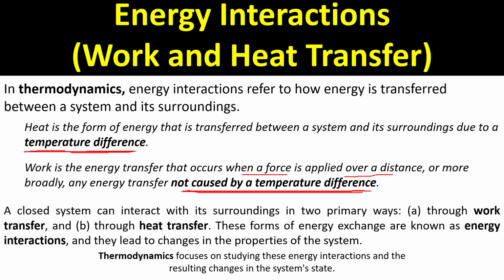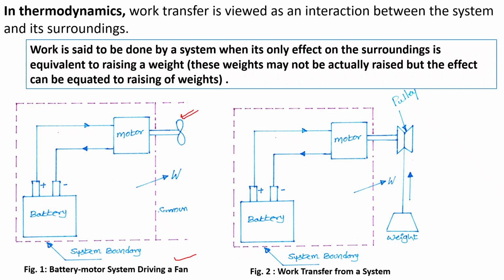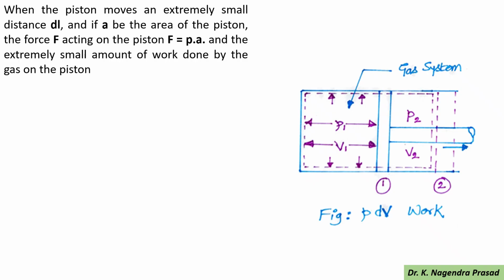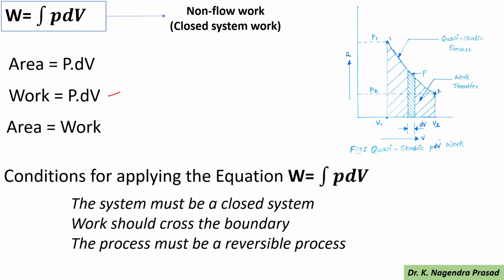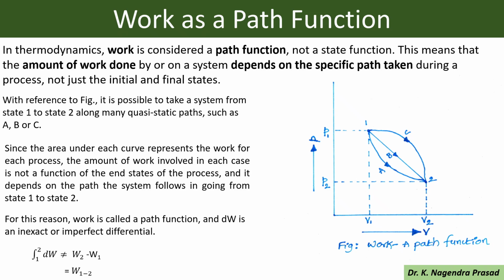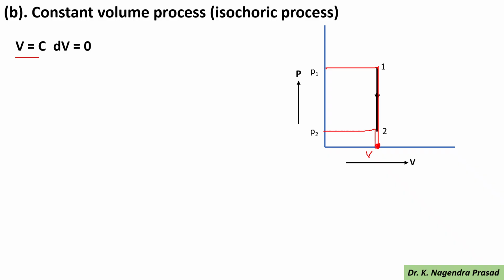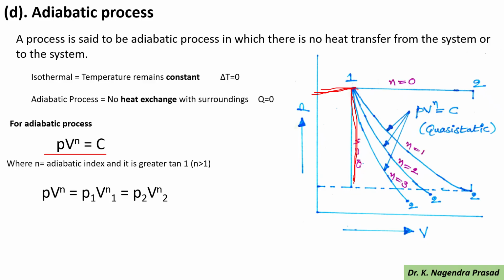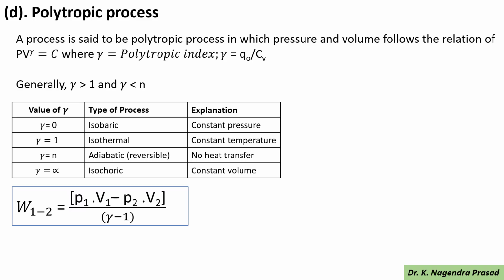Work and Heat Transfer | Thermodynamics | JEE MAINS | GATE Mechanical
In this video, we explain Energy Interactions in thermodynamics, focusing on Work and Heat Transfer, along with important concepts like Path Function and Point Function. This lecture is very important for GATE Mechanical, JEE Mains, and NEET preparation.

📘 Topics Covered:

Energy Interactions

Work and Heat Transfer

Path Function & Point Function

Work as a Path Function

Constant Pressure Process (Isobaric Process)

Constant Volume Process (Isochoric Process)

Constant Temperature Process (Isothermal Process)

Adiabatic Process

Polytropic Process

🎯 This video is useful for:

GATE Mechanical Aspirants

SSC JE Students

JEE Mains & NEET Physics Students

💡 Strengthen your fundamentals and improve your problem-solving skills in thermodynamics.